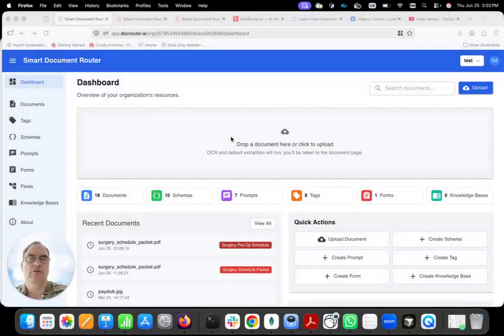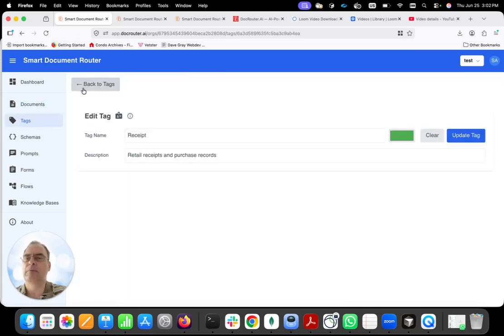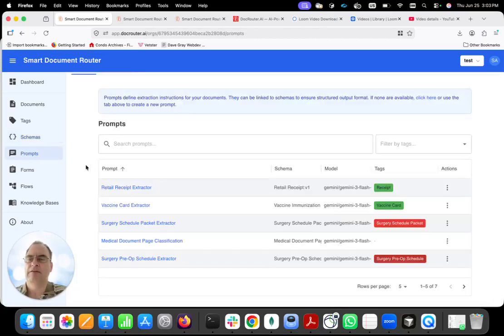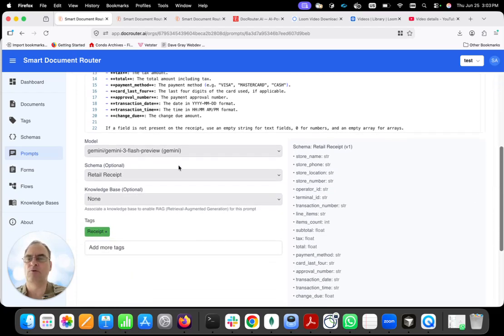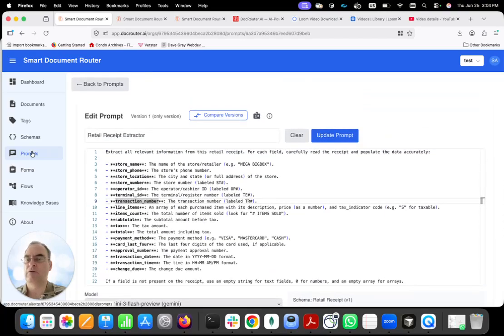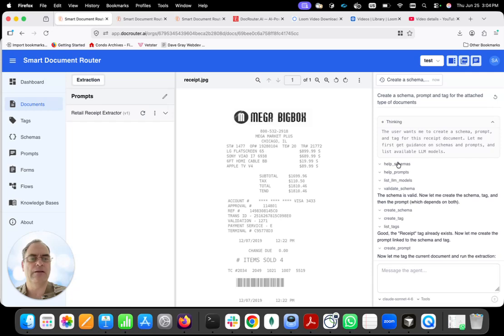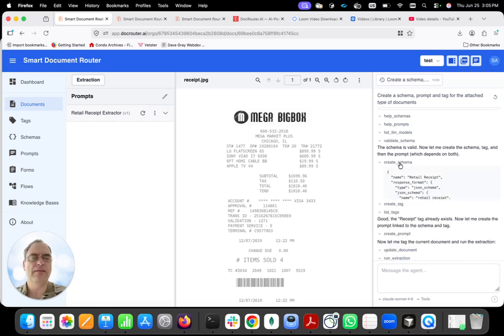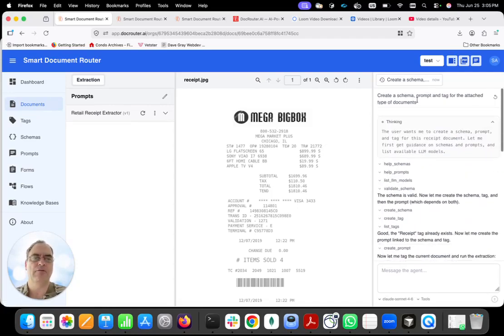DocRouter.AI - How To Configure Document Processing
Learn how to configure DocRouter to process a specific document type — using retail receipts as the example.

In this video you'll learn:
• Create a tag (e.g. "receipt") to route documents to the right pipeline
• Define an extraction schema — drag-and-drop UI or JSON Schema
• Write a prompt and associate it with the tag
• Choose an LLM model (Gemini, Claude, GPT, and other major providers)
• Configure OCR and other processing settings
• Preview how the Document Agent can auto-generate tags, schemas, and prompts (covered in depth in Video 3)

Tags are the routing mechanism: when a document has a tag, DocRouter runs the linked prompt and returns structured data matching your schema.